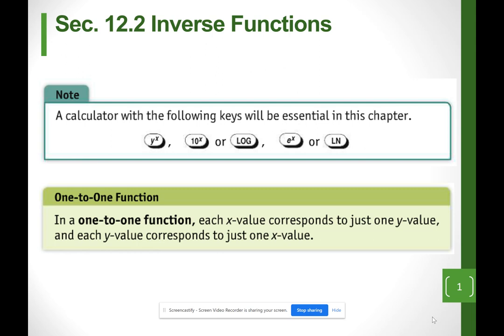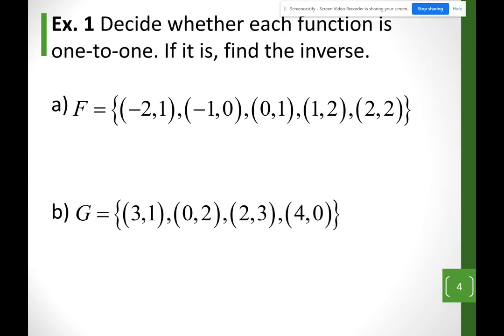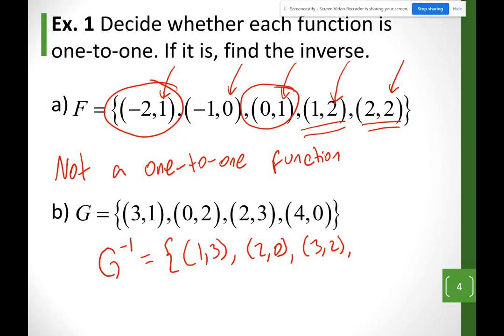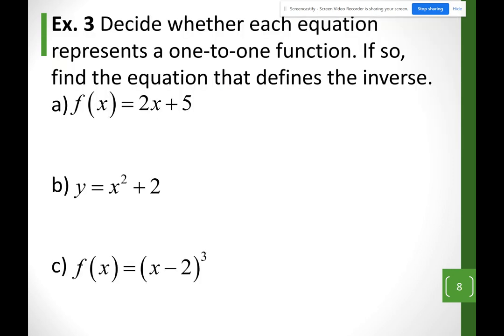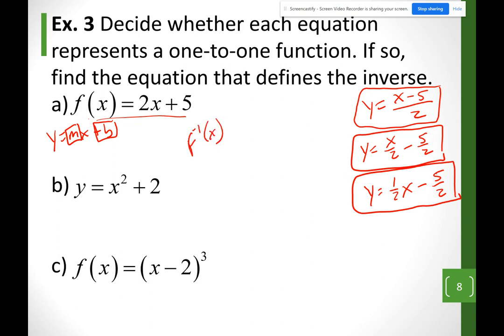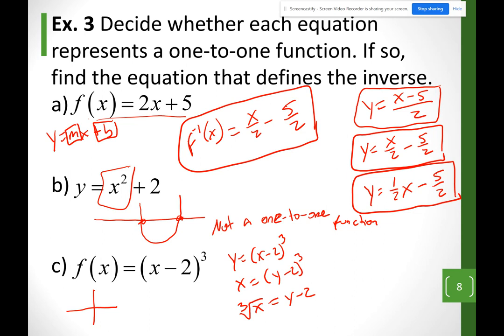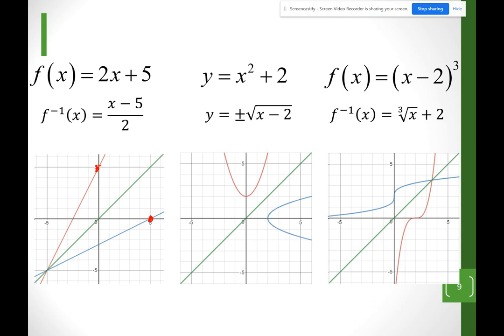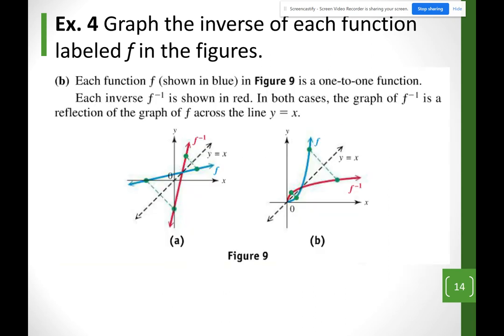Leonzo Math1060 12.2